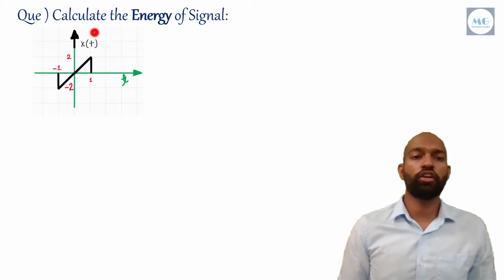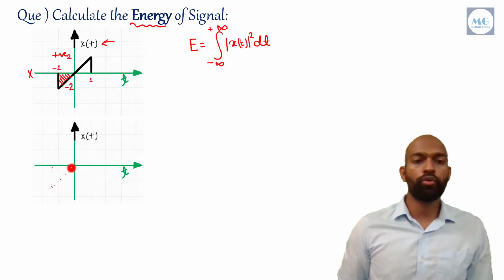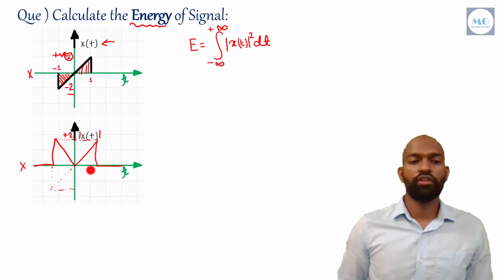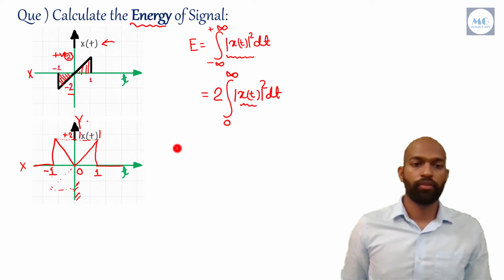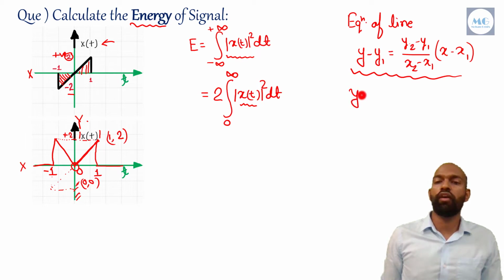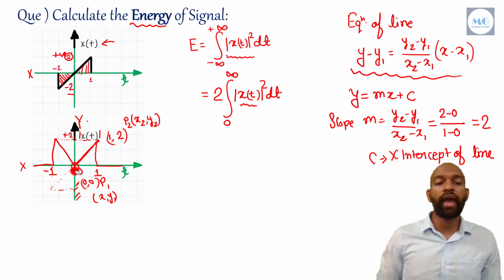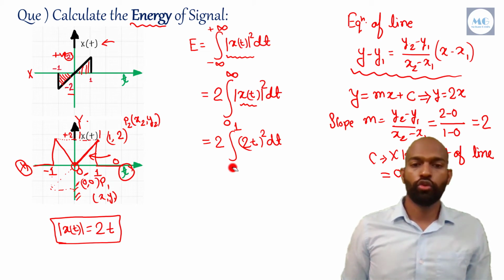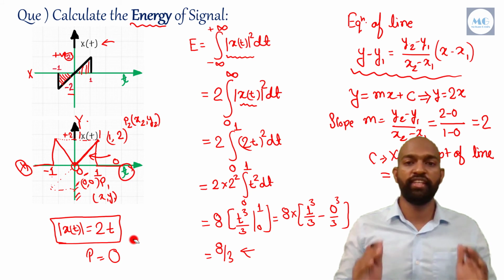Energry Calculation 💡 GATE Conceptual Question 💡 Signal & System : Lec 19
TThrough a Conceptual Question different aspects of Energy is explained. GATE has asked these kind of questions in Different forms .
⚡ Subject : Signal & System ⚡ Lecture : 19 ⚡ Chapter : Classifications of Signal

About ⮞ Mohan Genix is a YouTube Channel, Where You will get Quality-Lectures of Electrical Engineering along with Aptitude for Various Competitive Exams. These Videos are prepared by Mohan Patel, who secured 338 rank in GATE15 EE & Selected in many PSUs like IOCL, PGCIL, HPCL, ONGC etc.